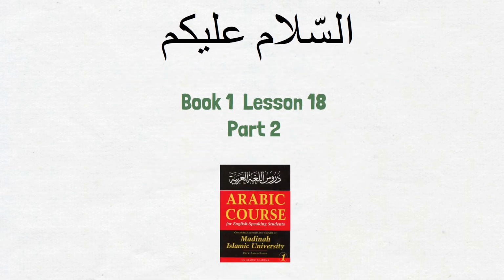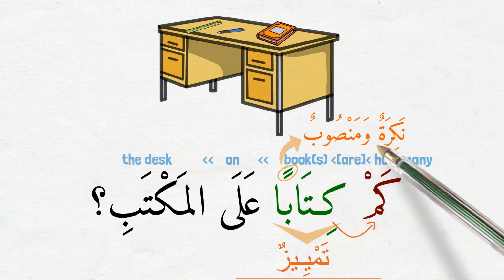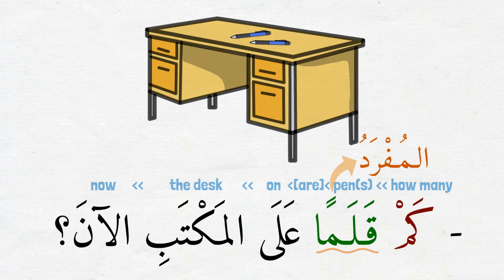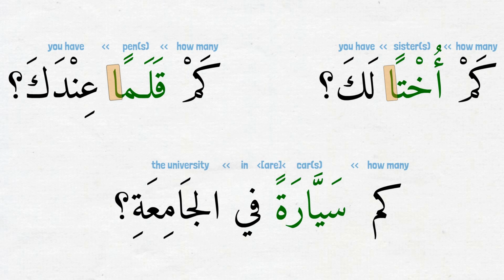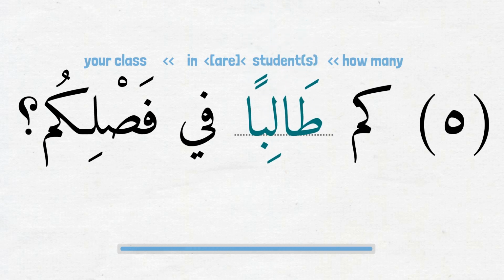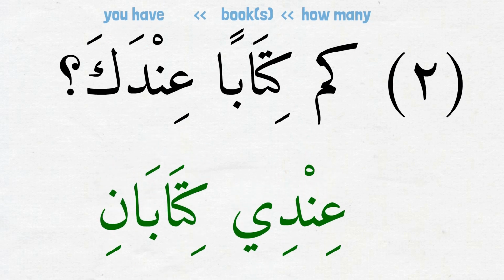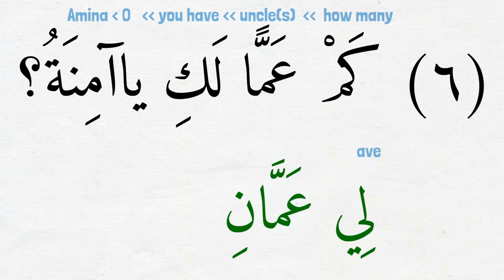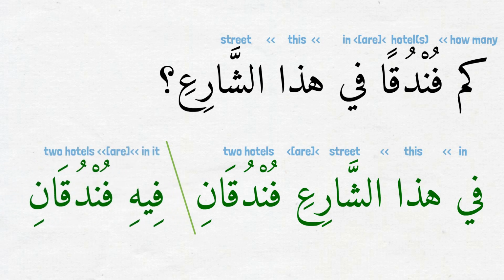Lesson18, Part2, Madinah Arabic Book1 | كَمْ أُخْتًا لَكَ؟ - How many sisters do you have?| ISM KAM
In this lesson we will continue practicing with  AL-MUTHANNAA - the DUALS in Arabic. Before doing exercise 3 from LESSON 18, we will learn how to use the word كَمْ in Arabic.  KAM means HOW MANY, it is ISMU-LISTIFHAAM - an interrogative ISM. For example:
كَمْ كِتَابًا على امَكْتَبِ؟
على المكتبِ كِتَابٌ واحدٌ
كَمْ كِتَابًا على امَكْتَبِ الآن؟
على المكتبِ الآن كِتَابَانِ

We will also learn about ISM that comes right after KAM which is called تَمْيِيْزٌ TAMYIYZ. It  is a MANSUWB and NAKIROH ISM that is used to specify what is coming before it. For example, in question كَمْ أُخْتًا لَكَ؟ - how many sisters do you have?, the MANSUWB and NAKIROH ISM أُخْتًا is coming as تَمْيِيْزٌ.
After understanding the usage of كَمْ and تَمْيِيْزٌ we will go over exercise 3 on page 102.  Here we’re going to learn how to ask questions using the ISMU-LISTIFHAAM KAM.
كم فُنْدُقاً  في هذا الشَّارِعِ؟
كم  مَسْجِدًا في قَرْيَتِكَ؟
كم طَالِباً في فَصْلِكُم؟

Exercise 1 on page 101 has 11 questions given using the ISMU-LISTIFHAAM كَمْ.  We need to answer these questions using AL-MUTHANNAA - the dual only.
كَمْ عَمًّا لَكِ ياآمِنَةُ؟  -  لِي عَمَّانِ
كَمْ صَدِيقًا لَكَ يامُحَمَّدُ؟  -  لِي صَدِيقانِ
كم طَالِبًا جَدِيدًا في فَصْلِكُم؟  -  في فَصْلِنَا طَالِبانِ جَدِيدانِ

WHERE TO GET THE BOOK:
Free electronic copy of the Madinah Arabic Book 1:
2. click on "Madinah BKs Library" from the top link,
3. scroll down until you find a pdf link to "Madinah Book 1 – Arabic Lessons"